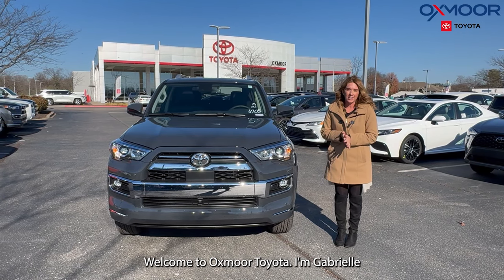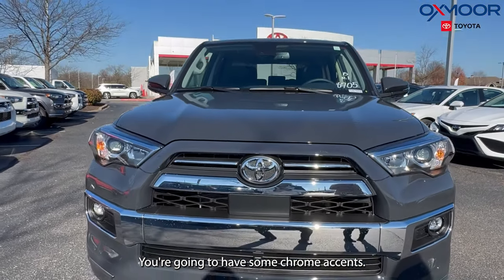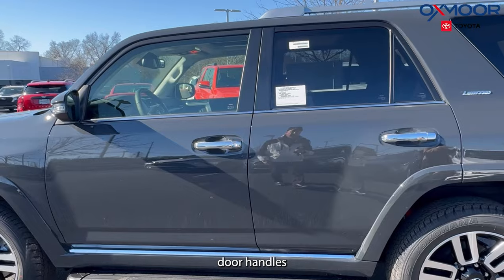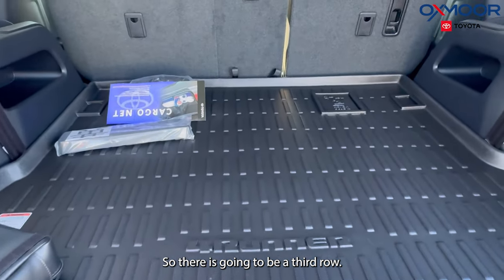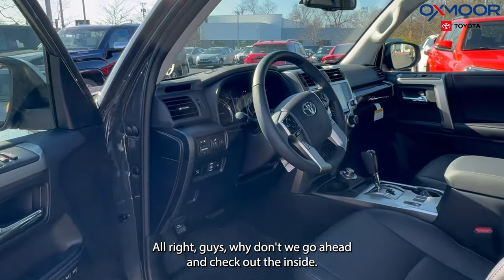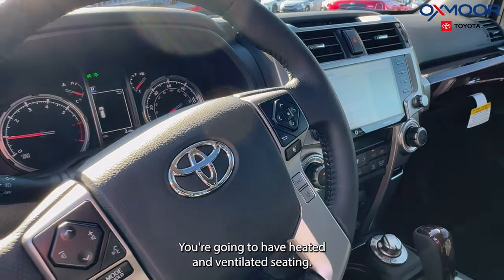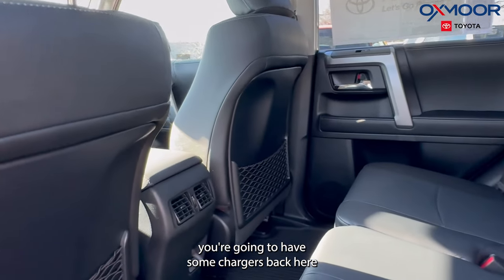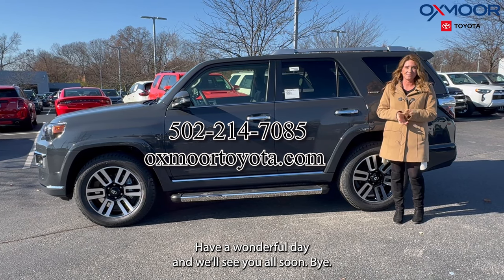Exciting News: Introducing the 2024 Toyota 4Runner Limited at Oxmoor Toyota.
Exciting News: Introducing the 2024 Toyota 4Runner Limited with the New Underground Color!

Get ready to make a statement on and off the road with the all-new 2024 Toyota 4Runner Limited. This SUV not only offers legendary Toyota reliability but also introduces the stunning Underground color option that's bound to turn heads.

Key Features:
🎨 Bold Underground Color
🌟 Premium Limited Trim
🏞️ Off-Road Capability
🌐 Advanced Technology

Don't miss the chance to own this standout SUV. Experience the future of adventure with the 2024 4Runner Limited!

Oxmoor Toyota
8003 Shelbyville Road